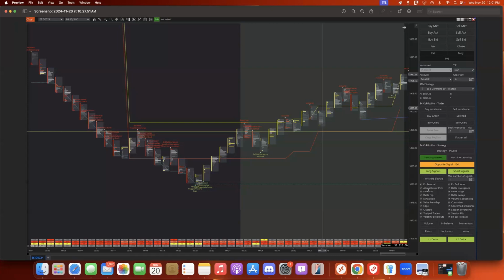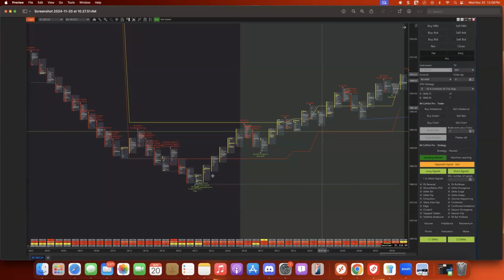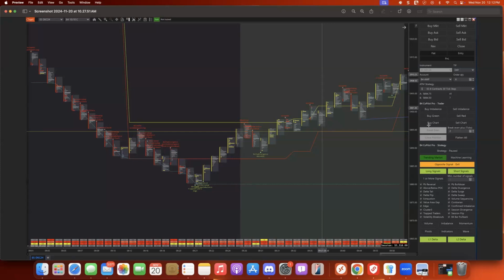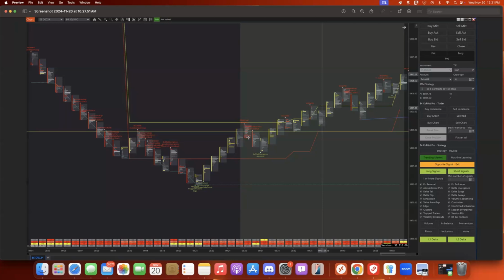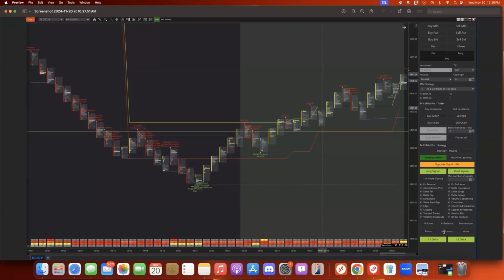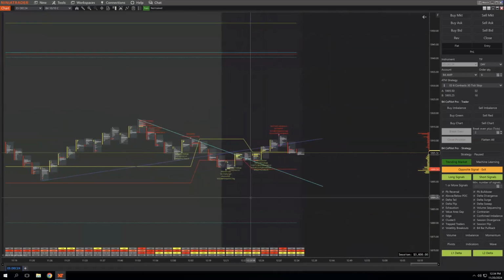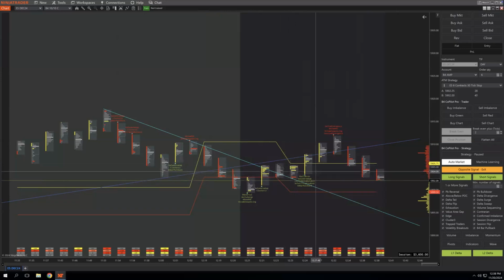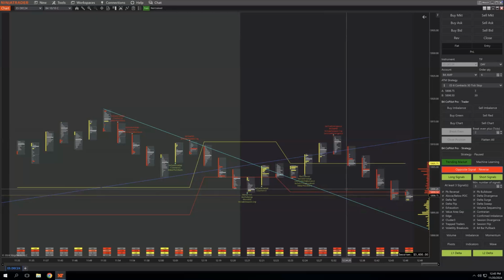B4Signals CoPilot Pro - New Version Using Level 2 Market Data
Chuck Edwards from B4Signals.com showed us updated CoPilot Pro that now uses Level 2 market data. B4Signals has a great Black Friday sale going on now.